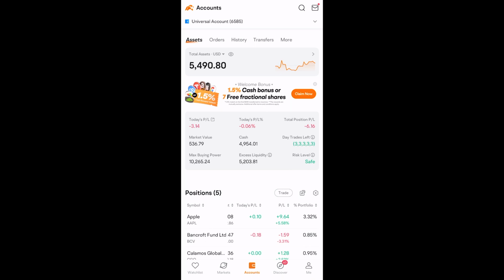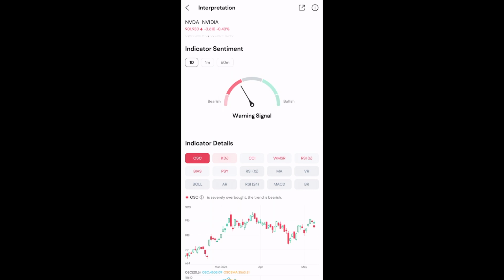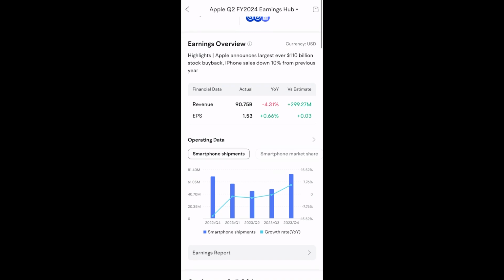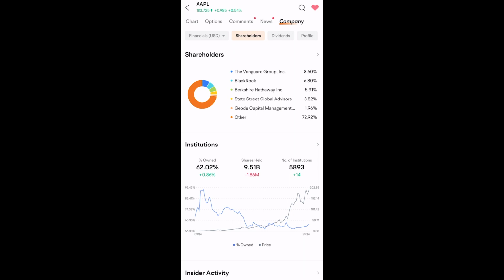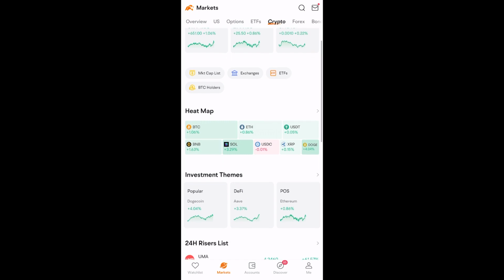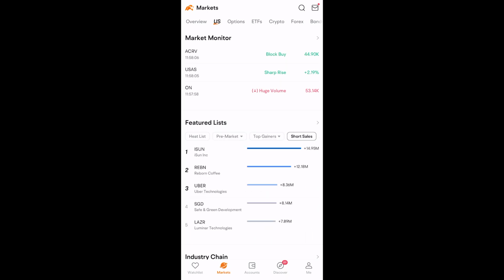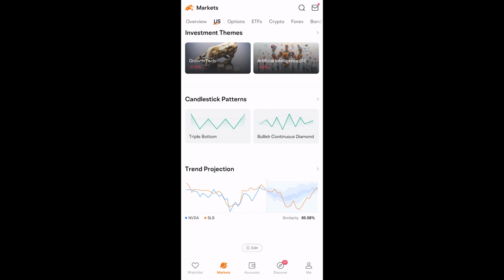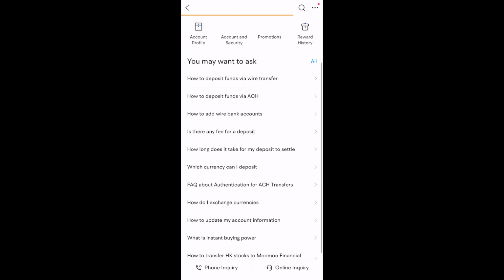Live Demo: Navigating moomoo's trading app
Are you uncertain where to start with the moomoo trading app? Want to learn how to navigate it and discover key features and functionalities? Join us for this video where we'll dive into the moomoo trading app, highlighting features that help empower your investing journey when you're on the go.